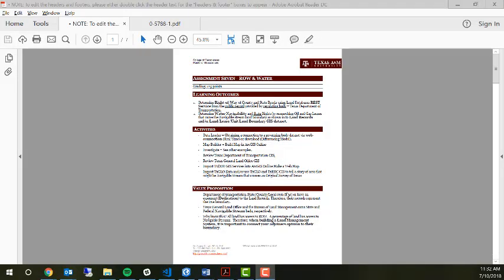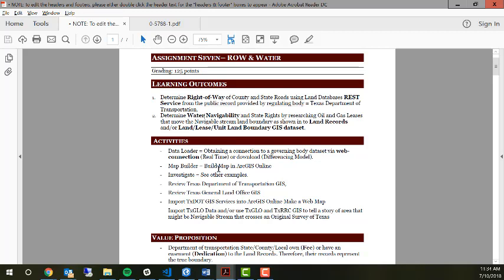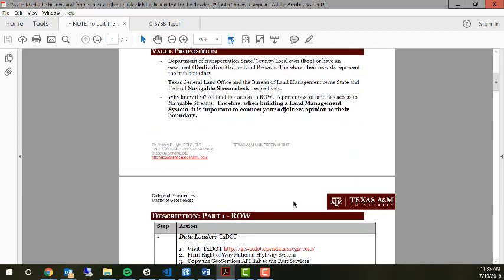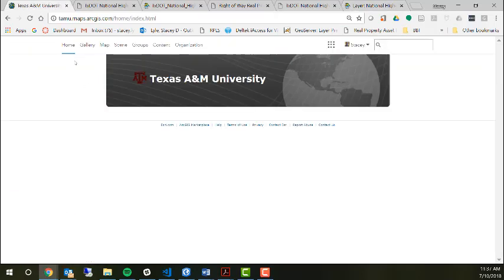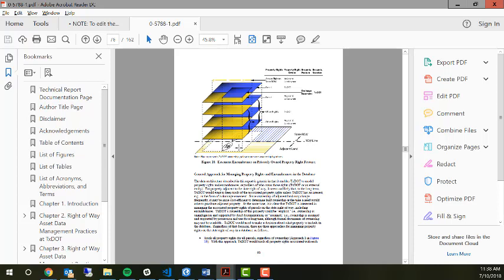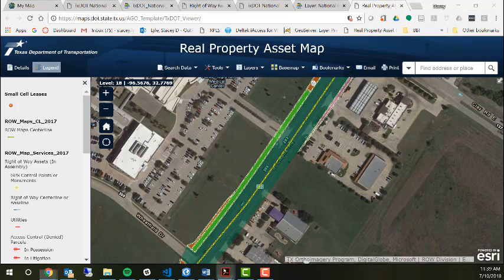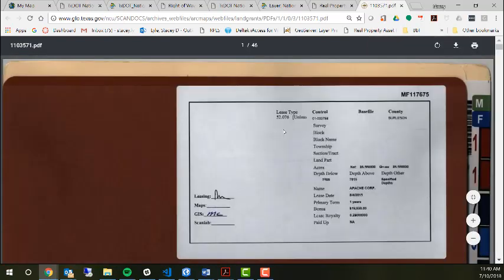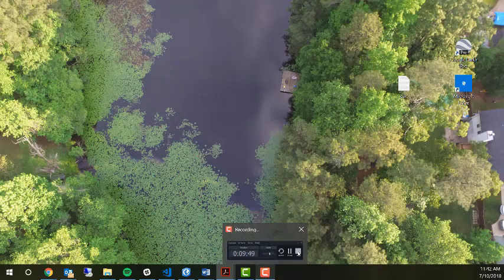GEOG662- Module7: Lab7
ROW and Water